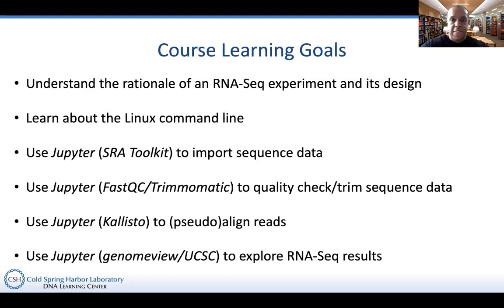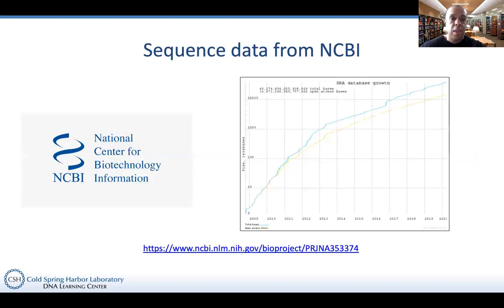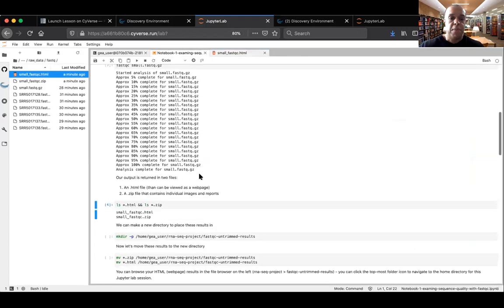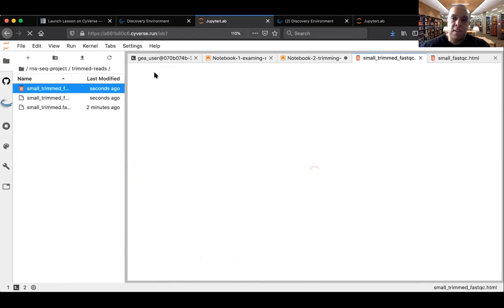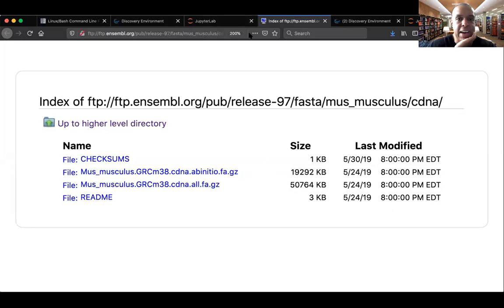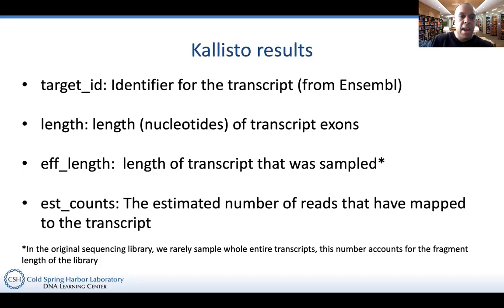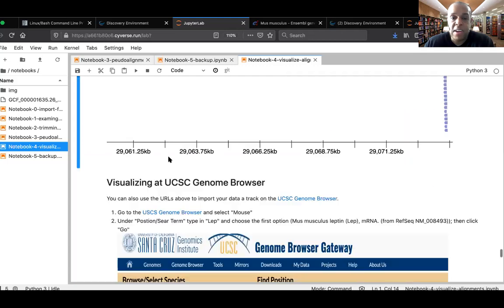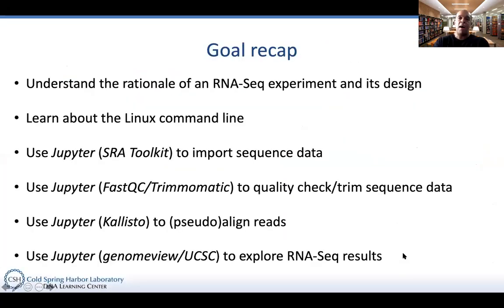Intro to RNA-Seq with Jupyter, Part II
RNA sequencing (RNA-Seq) is a widely used experimental approach in molecular biology. RNA-Seq allows us to measure the level of RNA in cells and tissues, and therefore make inferences about what genes are active, under what circumstances, and when. Analysis of an RNA-Seq experiment typically uses tools which are designed for the Linux command line. While these tools can be intimidating, Jupyter Notebooks are a popular data science platform that makes command line easier to use. In this series, we will examine an RNA-Seq dataset using Jupyter and learn how to use important bioinformatics tools including the NBCI Sequence Read Archive (SRA), Kallisto, and the UCSC genome browser.